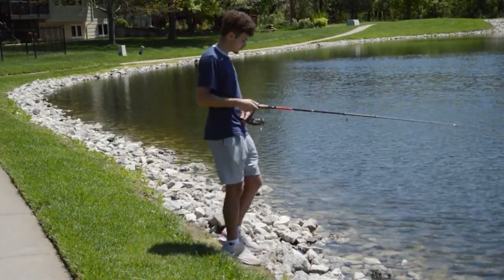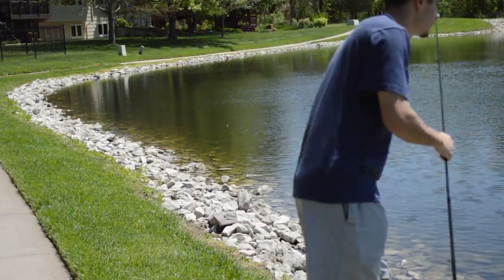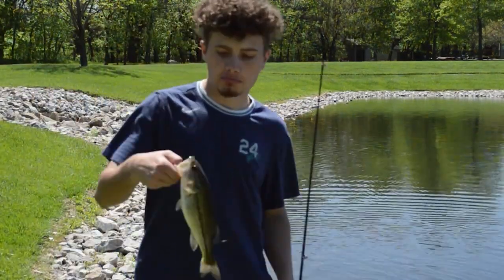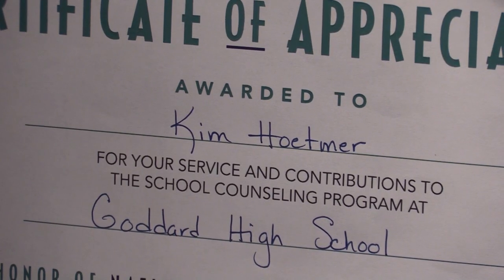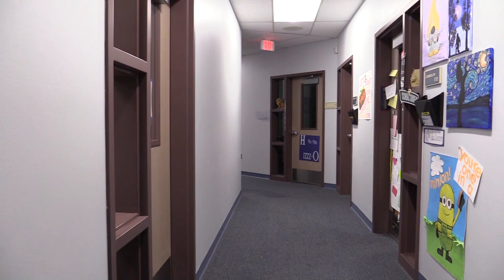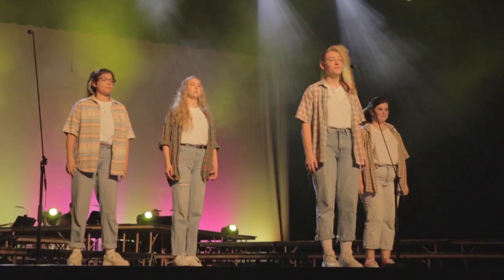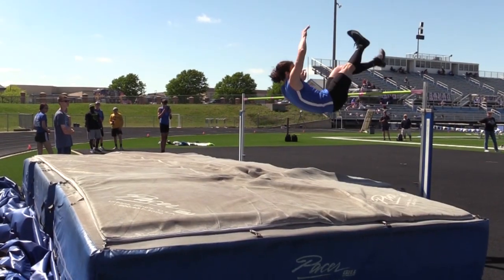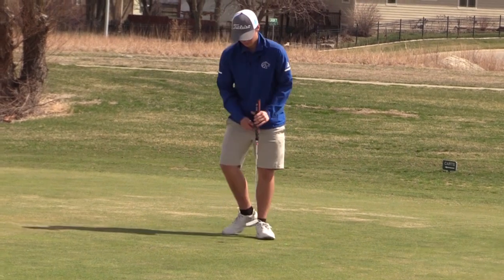GHS Media 5.10 Show 16 (Senior Special)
Welcome to Show 16 of the 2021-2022 school year. We're so glad you're watching. Your support is highly appreciated!

Show 16 is all about the Senior Class of 22. Goddard Media will graduate five (5) seniors, each one put together a special video as their last contribution.

Credit must be given to:
I'll Be There for You (TV Version with Dialogue) by The Rembrandts "Friends" Theme Song
Congratulations by Post Malone
The Time by The Black Eye Peas
DNA by Kendrick Lamar
The Time of My Life by Bill Medley
Doing this by Luke Combs